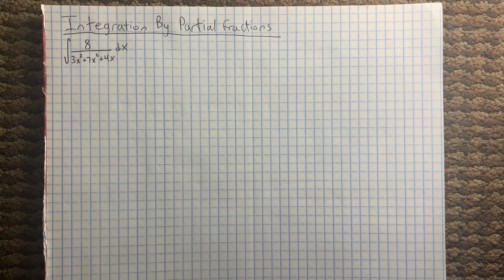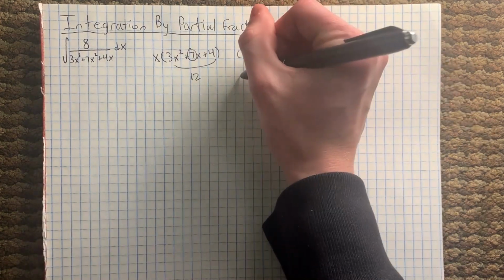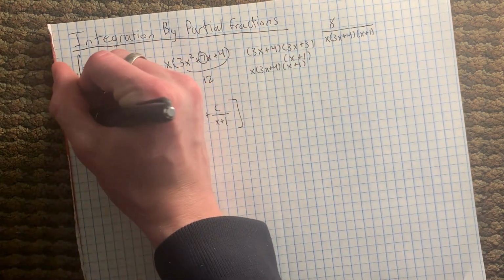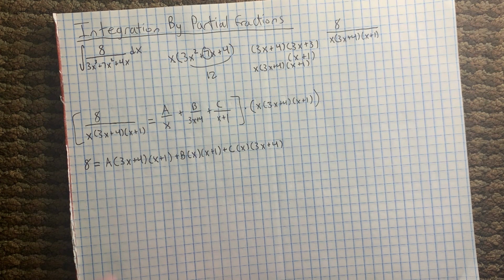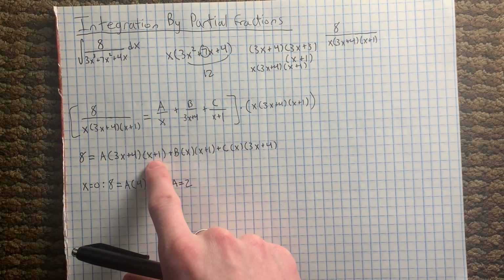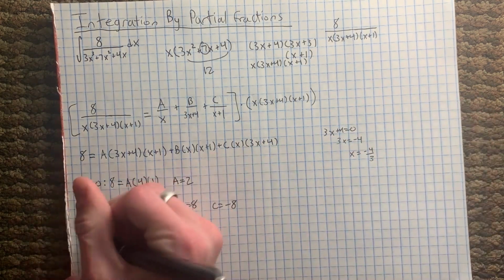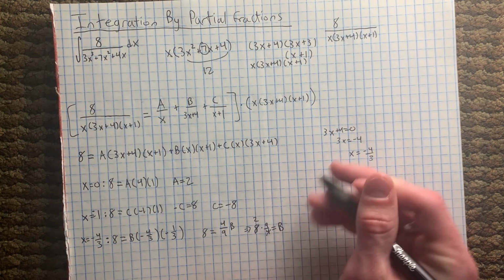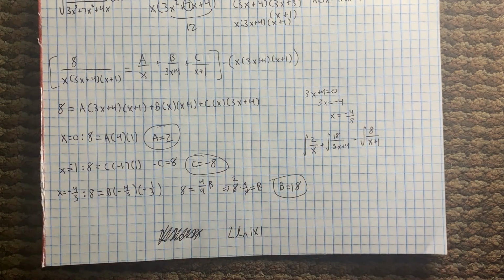Integration By Partial Fractions | Example 2 (Calculus 2)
Please let me know if you notice any mistakes! Also, leave comments about what else you would like me to give some examples on. Have a great day!

Integral of 8/(3x^3+7x^2+4x) using integration by partial fractions, integral, calculus, calculus 2, partial fractions.